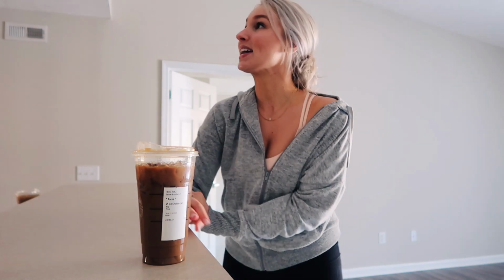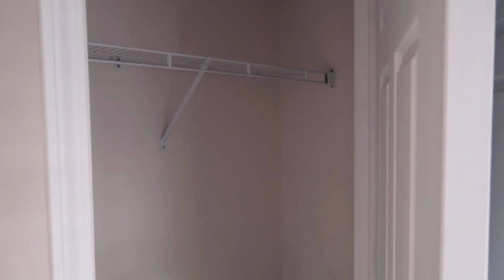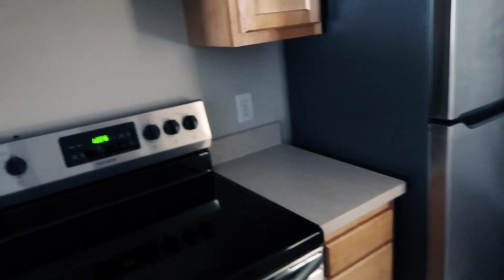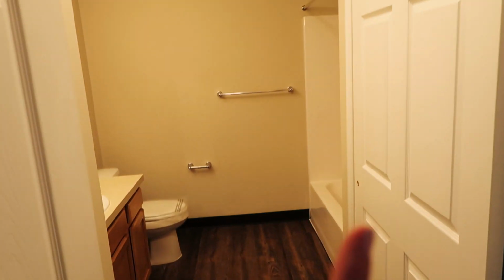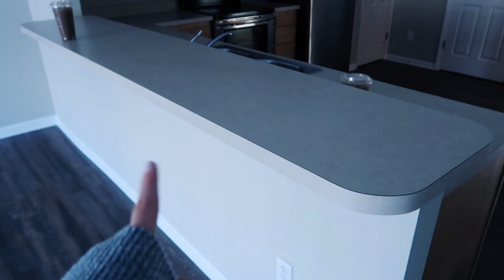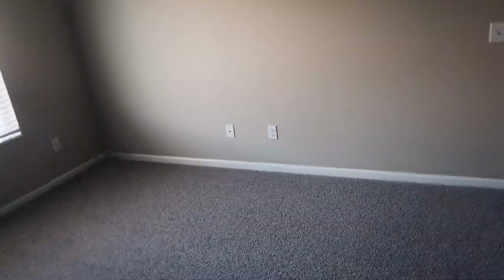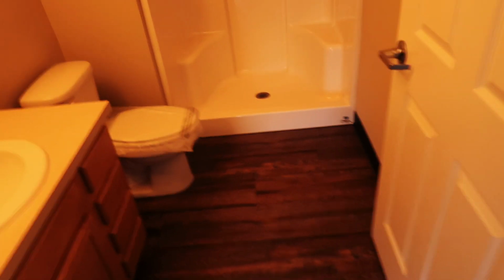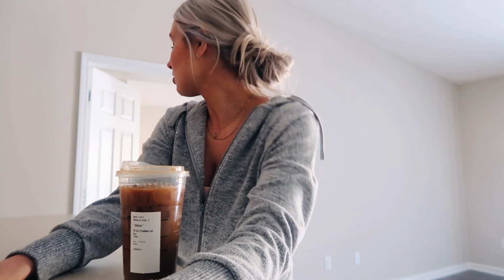EMPTY APARTMENT TOUR 2021 | 2 bedroom apartment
✩ empty apartment tour! 2 bed + 2 bath apartment

i'm SO excited to finally be sharing my empty apartment tour with you all! eddie + i are so excited for this next chapter in our lives and even more excited to be taking you all along for the ride. we are so in love with this space and i cannot wait to decorate it all to make it feel homey. empty apartment tour YAY were so excited!
hope you enjoyed, xoxo

gold ring
planner stickers
brush pens
self tanner

liketoknow.it: _alexa_paige